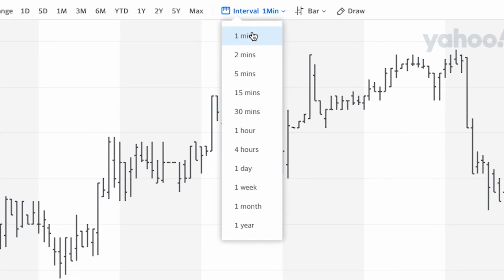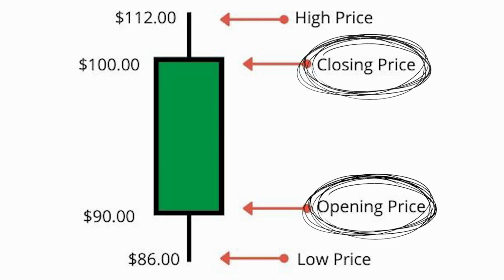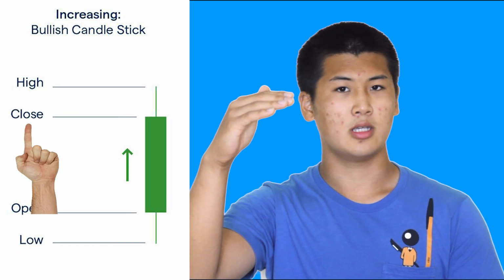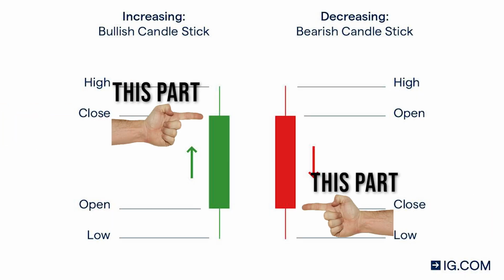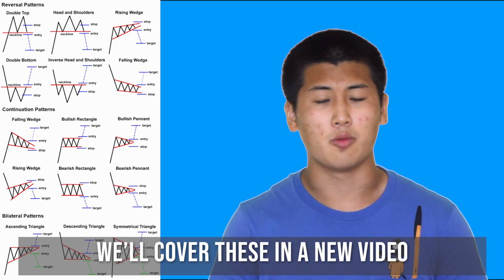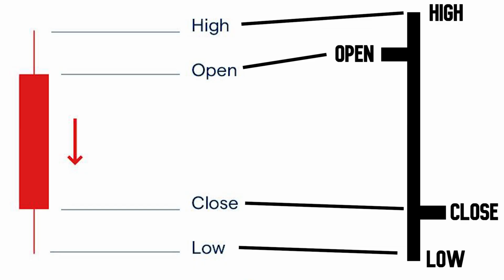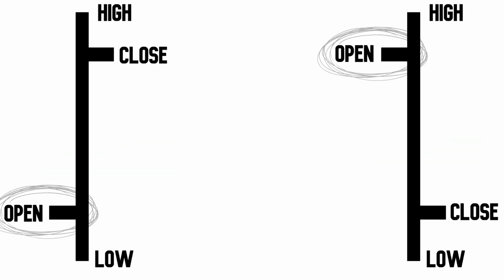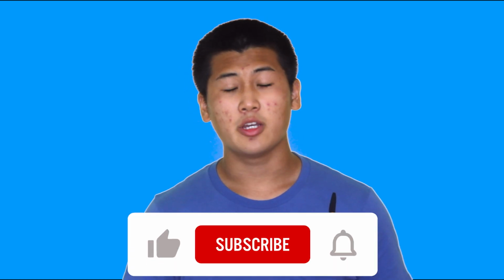What Kind Of Stock Chart Should You Use?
Hey guys! Today, we will go through the different types of stock charts you'll come across. You will learn about how to read them and what their uses are. This is very important for you to know to make good reads and analyze charts.

0:00 Introduction
0:29 Candlestick Chart
2:20 Line Chart
2:57 Bar Chart
4:04 Outro